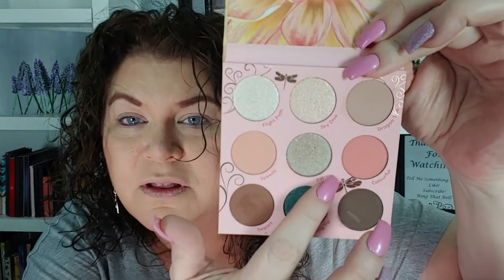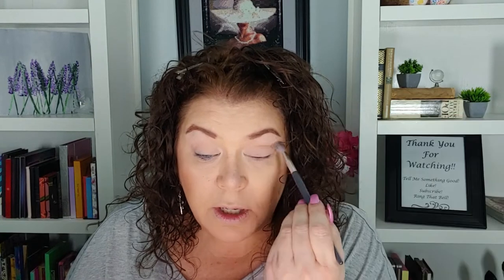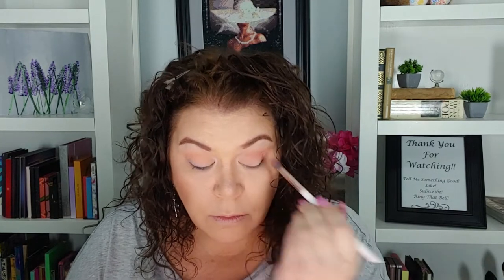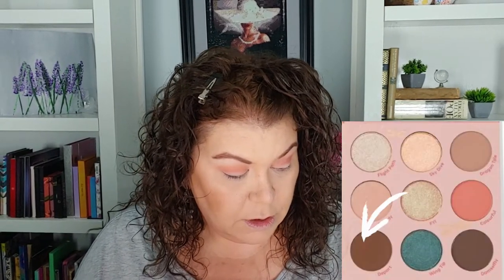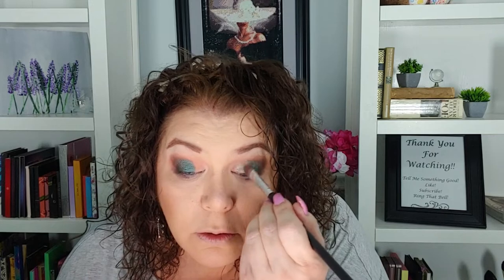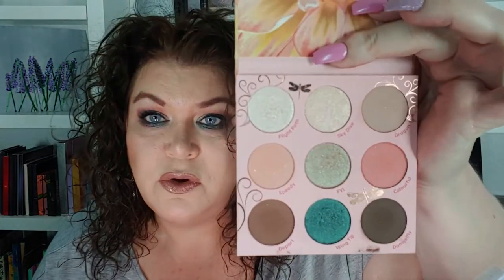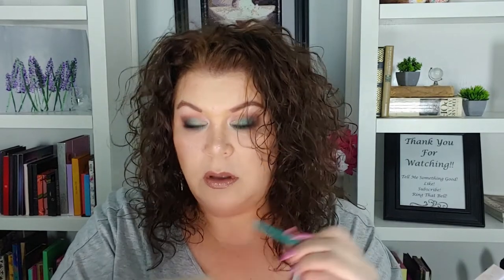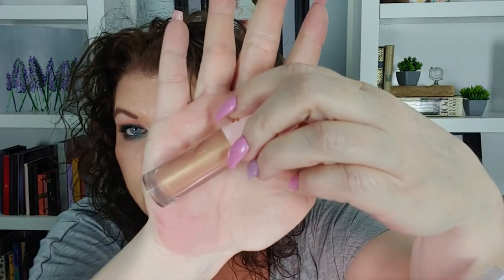Colourpop's She's So Fly Eye Look Collab With Leanna Dalton!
Hey Friends!  It's time for the Leanna and Andi Show!  Come see what looks we create with the She's So Fly palette from Colourpop!